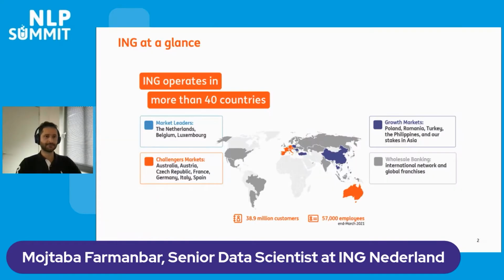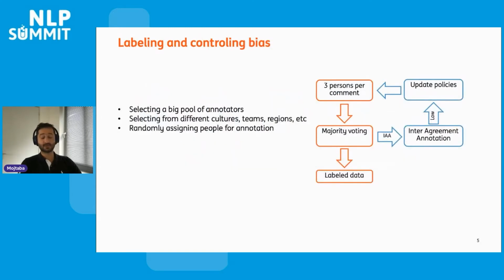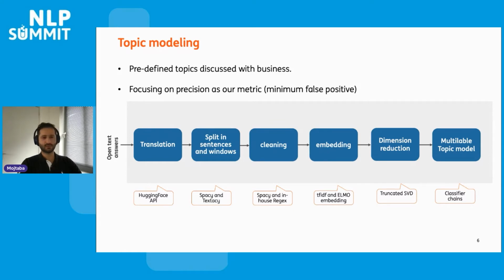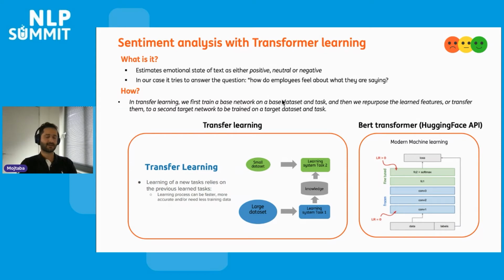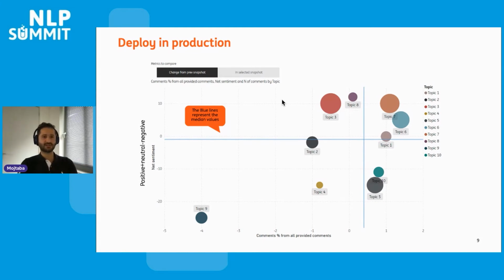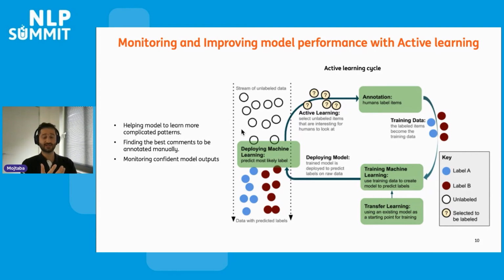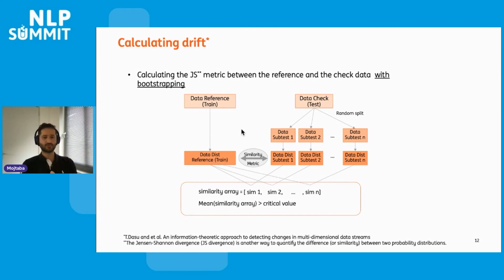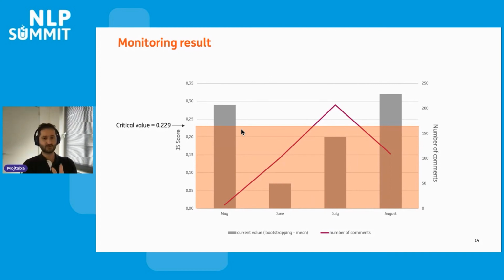Continuous actionable insights from feedback data with topic modeling and sentiment analysis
Presented by: Mojtaba Farmanbar – Senior Data Scientist at ING Nederland

In this presentation, I will explain how we extract insights from employee’s feedback through different surveys within ING. We classify all incoming feedbacks into pre-defined topics and apply sentiment model whether they are positive, negative, or neutral. The combined topic modeling and sentiment analysis will give informative insights to business.
We use a novel method to monitor the topic and sentiment model’s performance continuously. Moreover, our active learning approach flags feedbacks that our models are not confident enough for classification. We use these flagged feedbacks for manual labeling and retraining our models, that is how we make the whole process more efficient and boost
model performance.